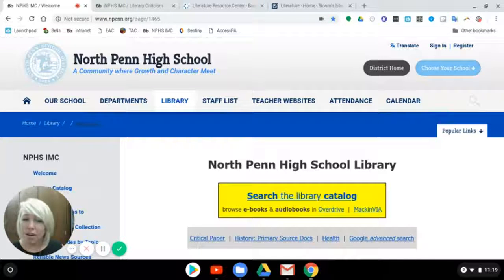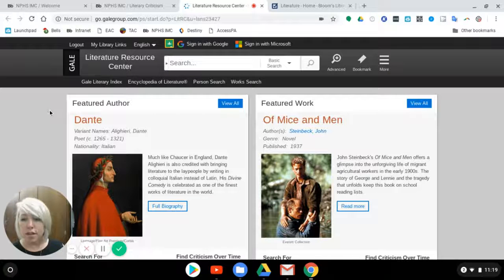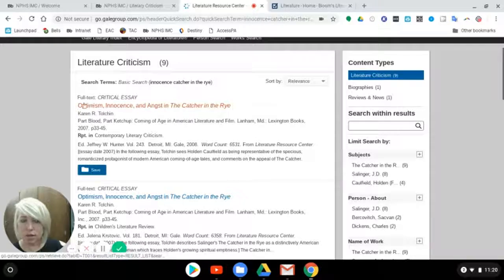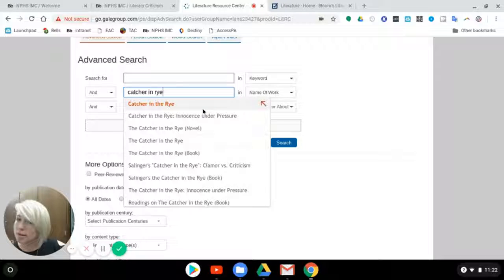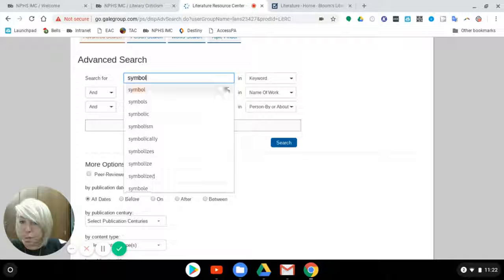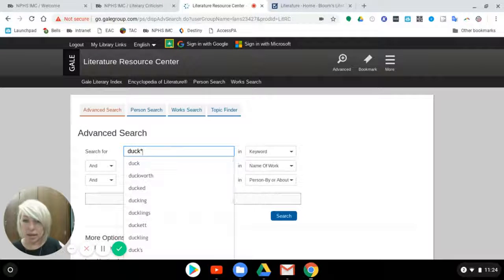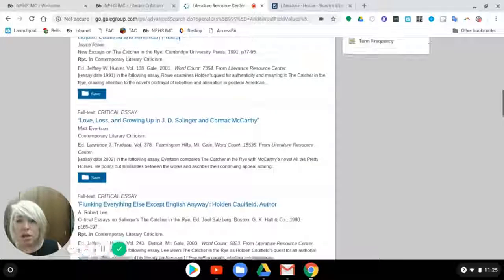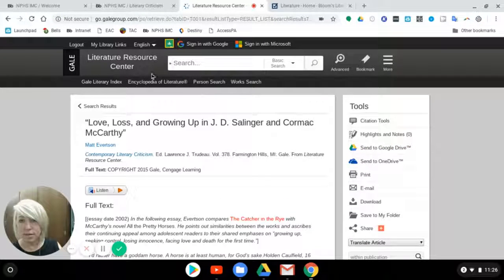Using Databases: Literature Resource Center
Tutorial for using Gale Literature Resource Center database.

0:22  where to start
1:06  in the database
1:38  BASIC SEARCH
2:47  ADVANCED SEARCH
           - entire document search (5:00)
6:27  open an article, ctrl+F
7:09  save to Google Drive